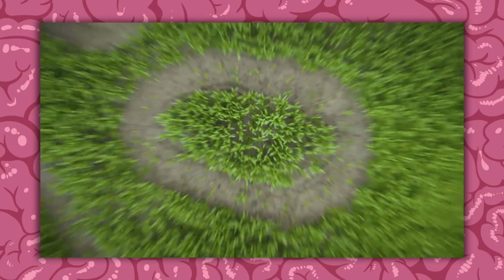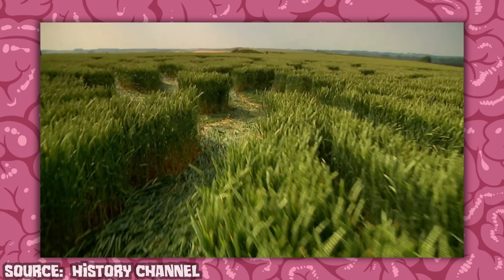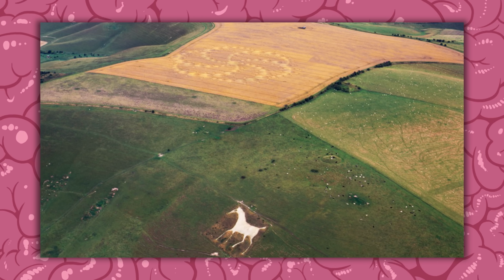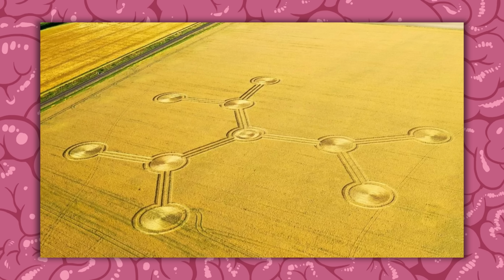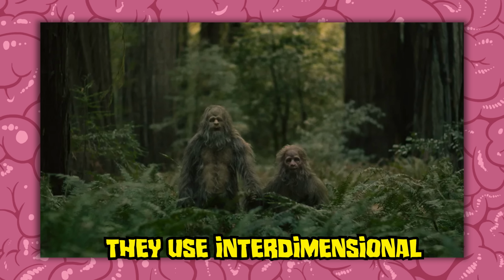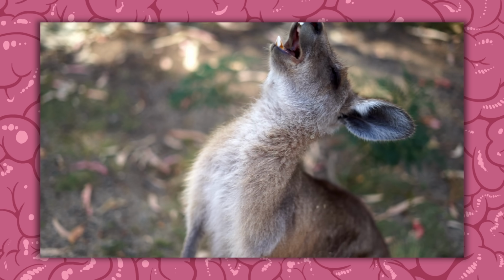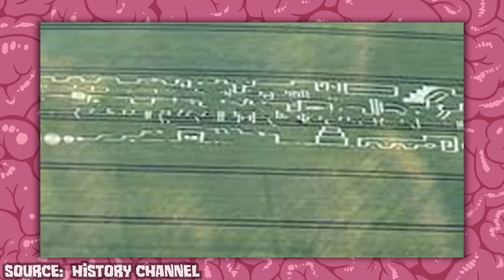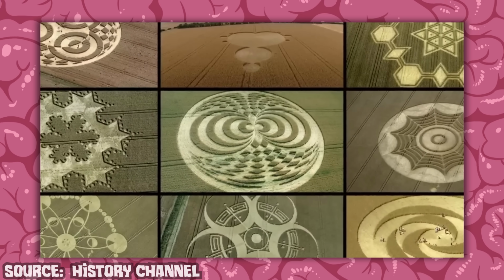Crop Circles: Human Hoax or Alien Art?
Are crop circles man made or signs from aliens from outer space? You decide... alright, we'll tell you.